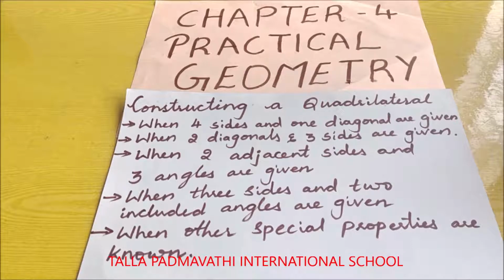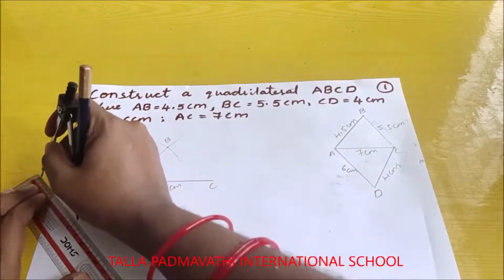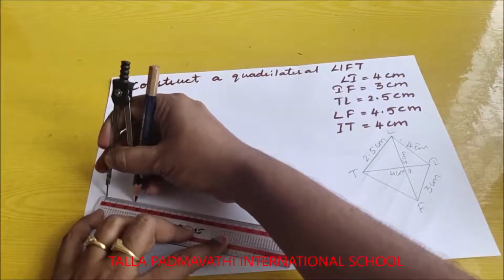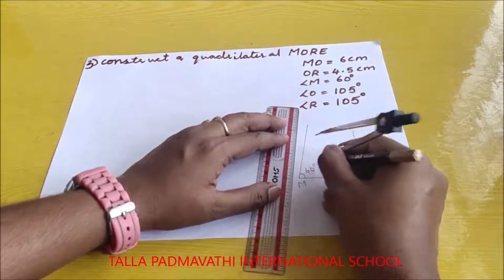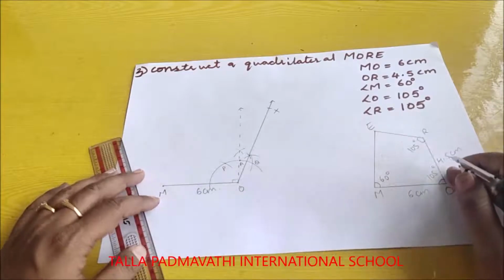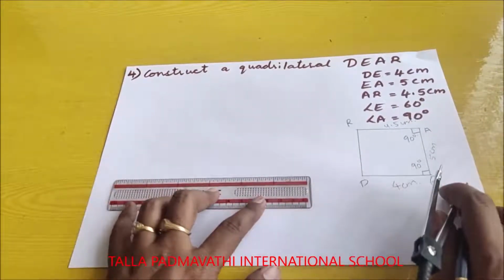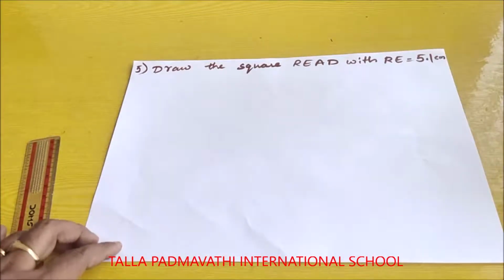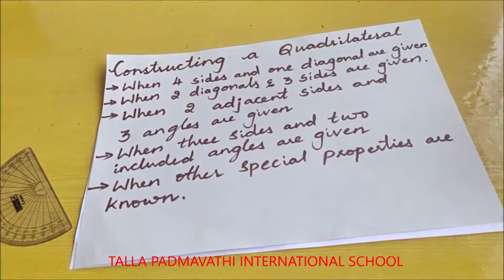GRADE 8 CHAPTER 4 PRACTICAL GEOMETRY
THIS IS THE RECORDED VIDEO OF GRADE 8 CHAPTER 4 PRACTICAL GEOMETRY BY B.VIDYA SREE TALLA PADMAVATHI INTERNATIONAL SCHOOL